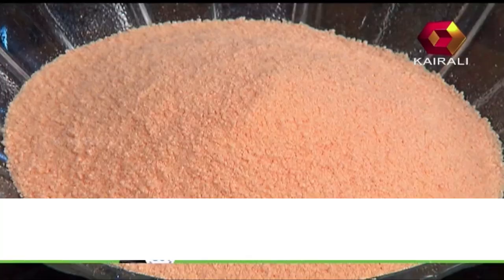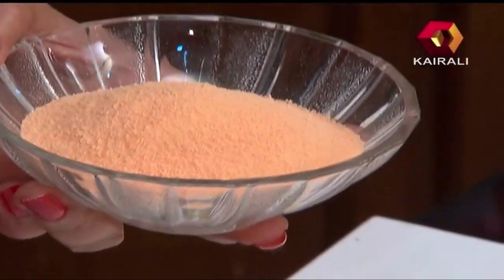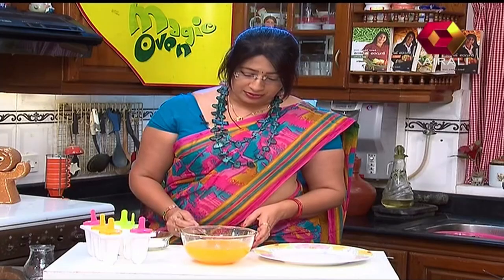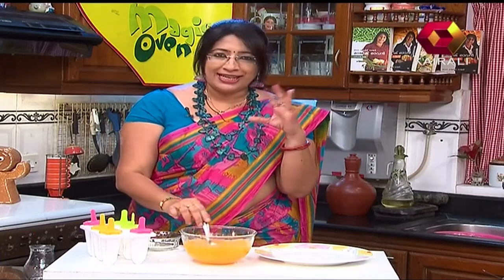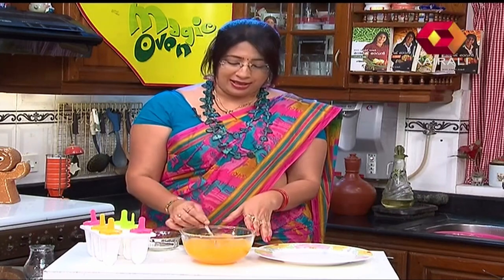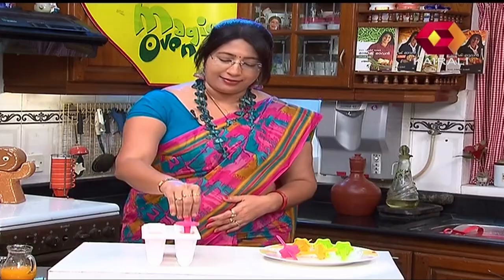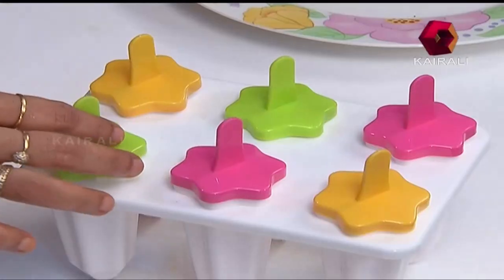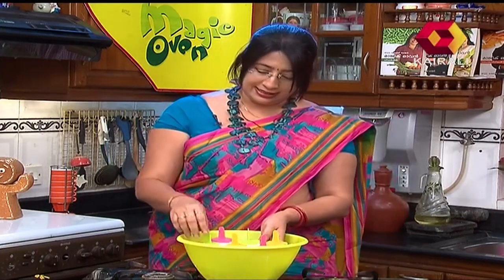Magic Oven : Orange Ice Lolly | ഓറഞ്ച് ഐസ് ലോലി | 28th April 2019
Magic Oven is a cookery show on Kairali TV, presented by celebrity chef Lekshmi Nair. The highlight of this cookery show is the anchor's natural & casual tone, which is something her audience can easily relate to. A hands-on chef that she is, Lekshmi is involved in every aspect of the show right from deciding the recipe to actual demonstration of the preparation of the dish. The show is being aired on Sundays at 11am with two recipes in each episode. Watch this seasoned chef prepare mouth-wateering dishes in an easy-to-learn way. Surprise your family and friends with some great treats.

Kairali TV is a channel owned and operated by Malayalam Communications Ltd. With programs like JB Junction, Magic Oven, Flavours of India, Patturummaal, Gandharva Sangeetham etc, Kairali TV is among the most leading Malayalam television channels with a large number of followers from around the globe. Kairali TV has been successful in delivering quality contents both online and in television for over 12 years.